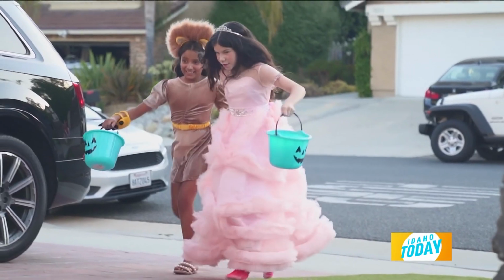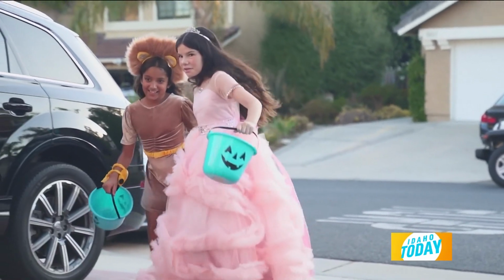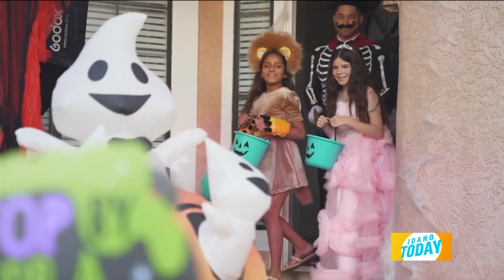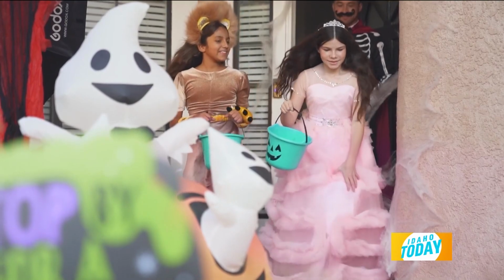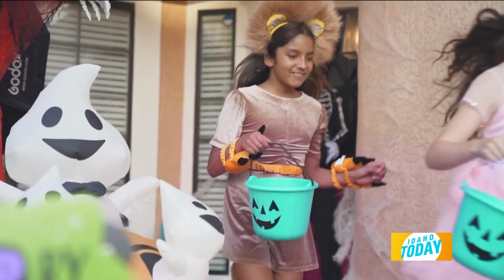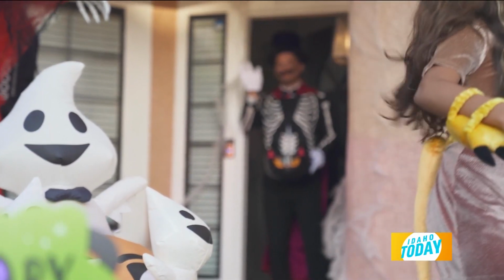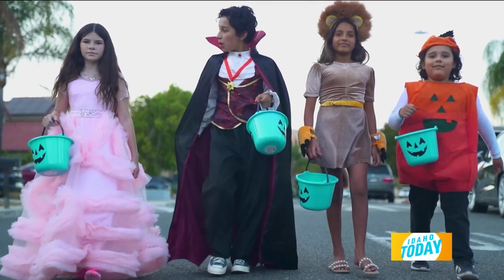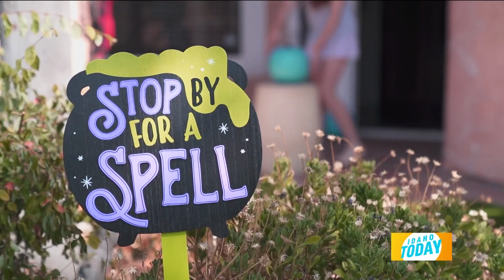The Teal Pumpkin Project includes trick-or-treaters who have food allergies